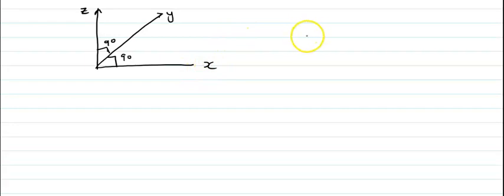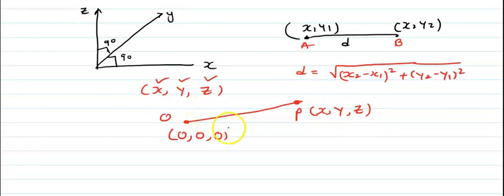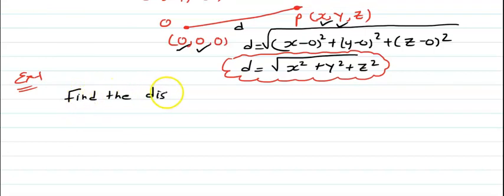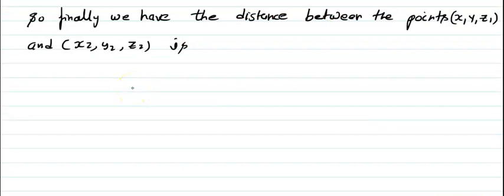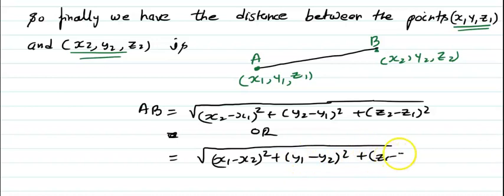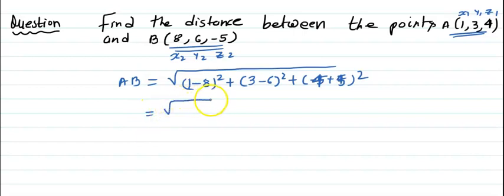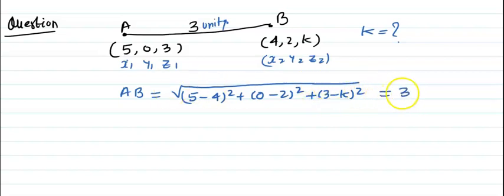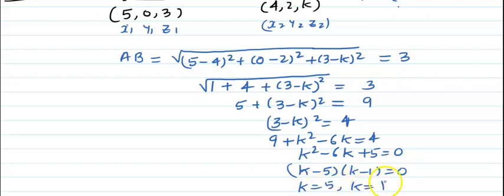EDEXCEL A LEVEL YEAR 2 VECTORS - TOPIC 12